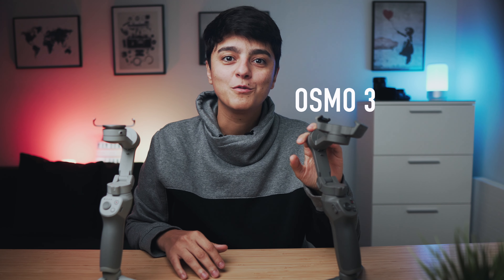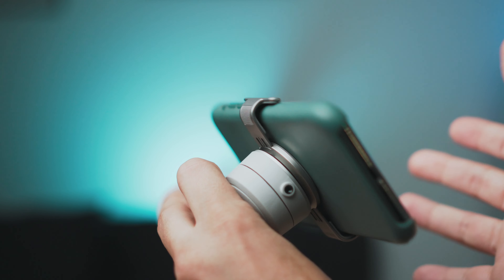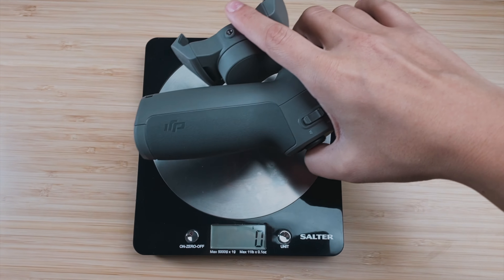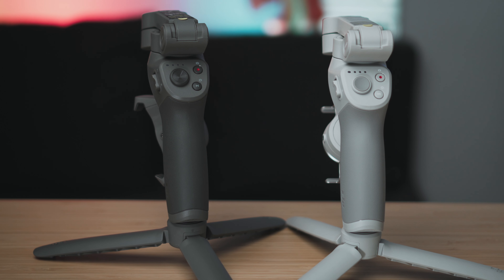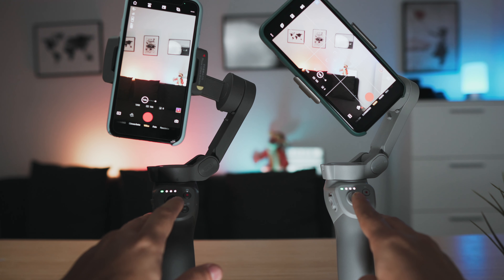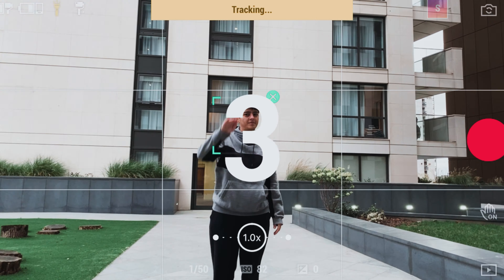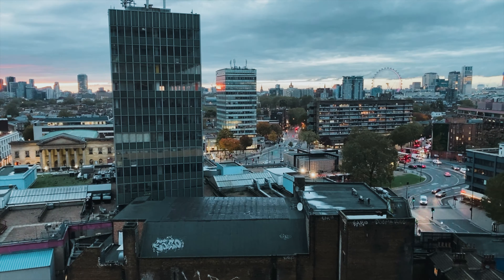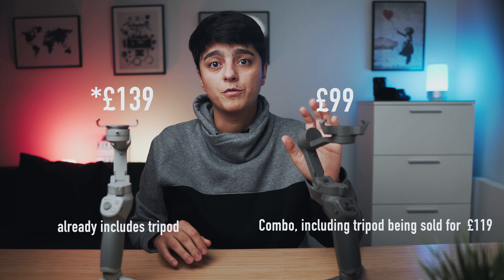OM4 worth the upgrade? DJI Osmo 3 vs OM4 comparison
In this video I'll compare the OM4 with the older version Osmo 3

DJI Osmo 3

DJI OM4

Cameras & Lenses
Camera: Sony a6400
Main lens: Sigma 16mm F1.4

Lighting
Light: Aputure 120d Mark II
Soft box: Aputure Light Dome II (34.8")
Tripod: Neewer
AL-MC RGBWW Led Video Light
AL-MX Led Video Light